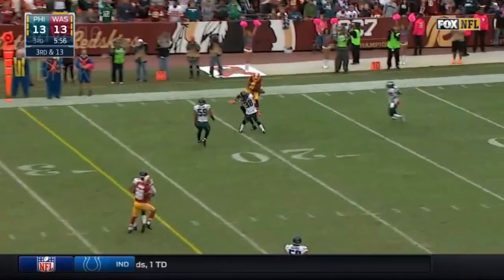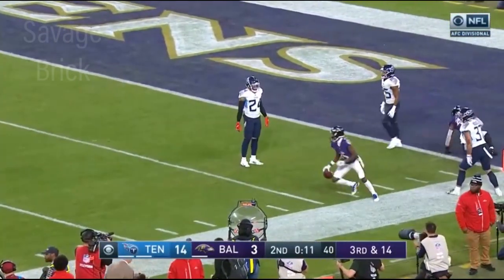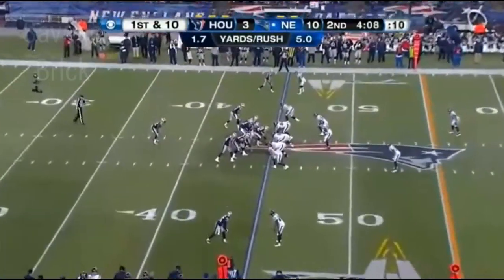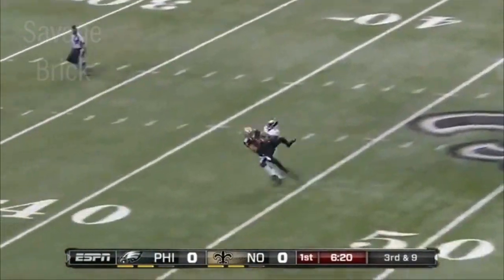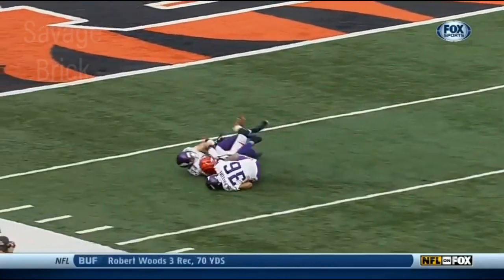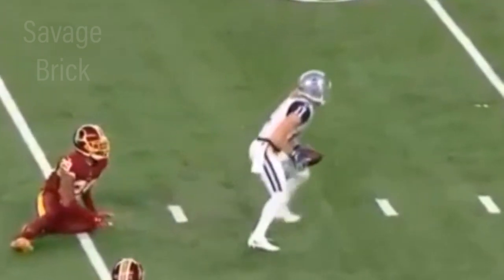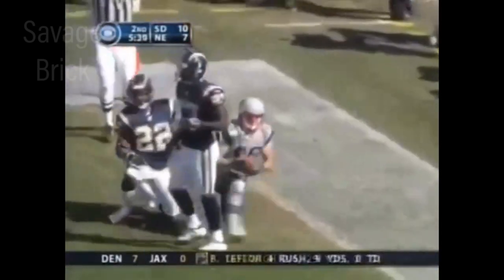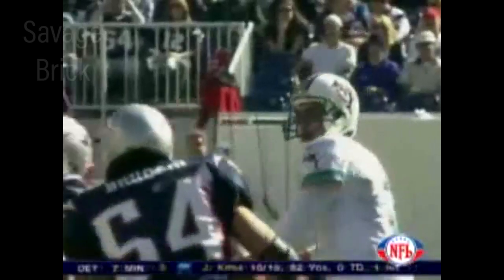NFL Short Receivers Making Catches in Traffic (5'9 and Under)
(if any of the links don't work, check most recent video)

Discord Name: Savage Brick#6101

Outro made by: @BlackoutCreates on twitter

Contact (Personal): If you are a fan and want to casually talk to me or collab with me, contact me through either Instagram or Twitter, if it is urgent, then I will allow you to use my business email

If I feature clips that you own and that you don't want me to feature, contact me via my business email (link in about section) and I'll take it down as soon as I can)